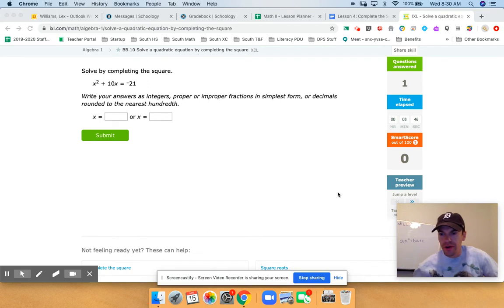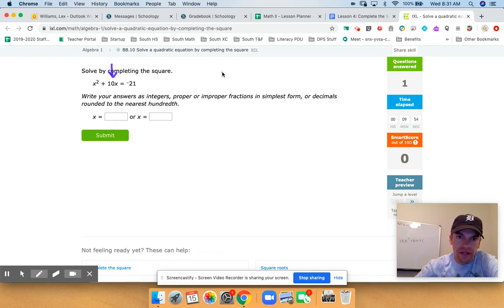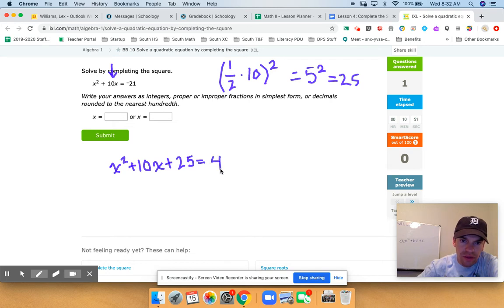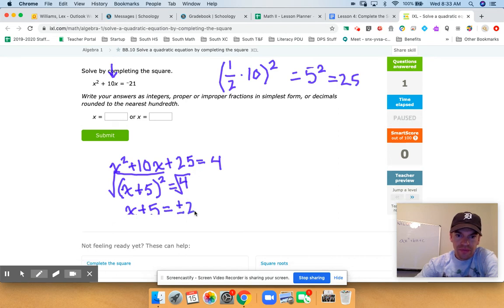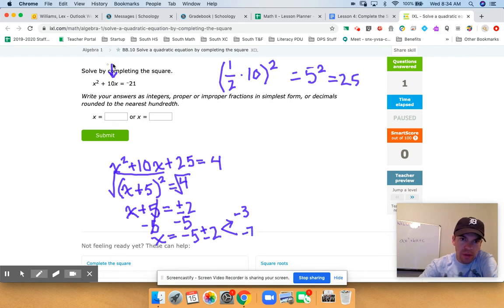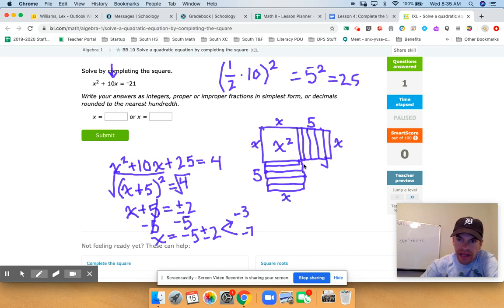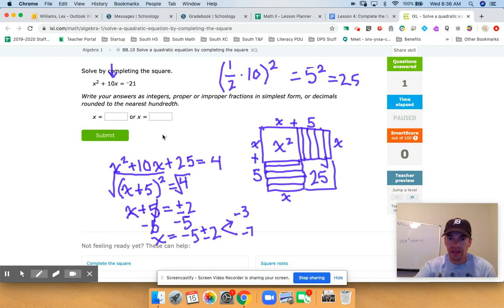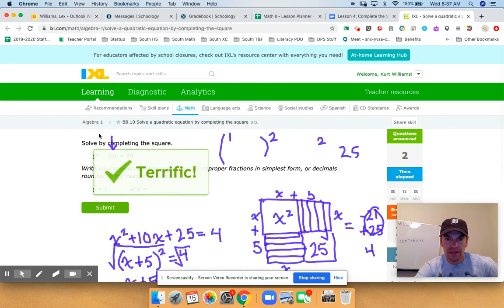IXL: Solve a quadratic by completing the square